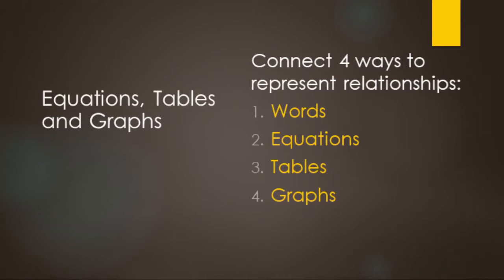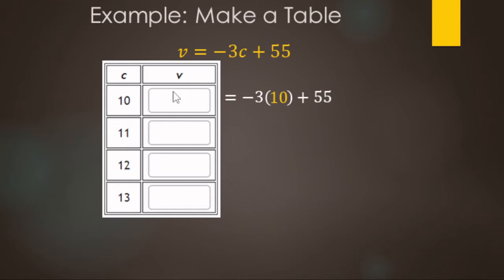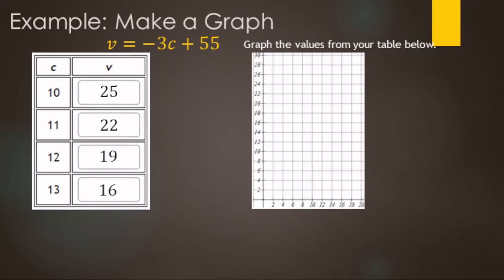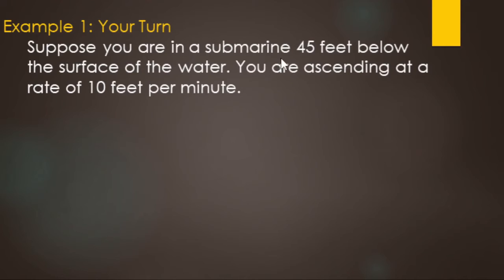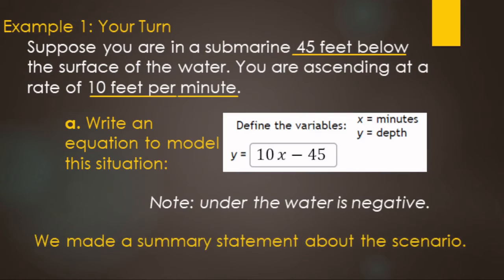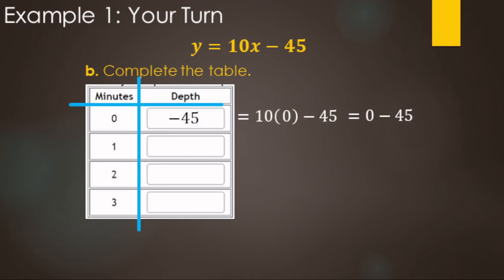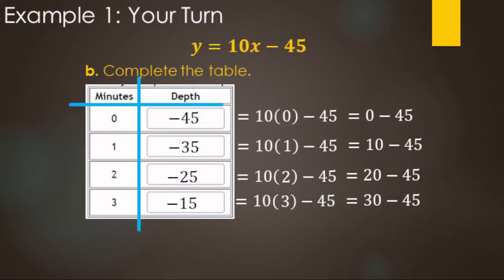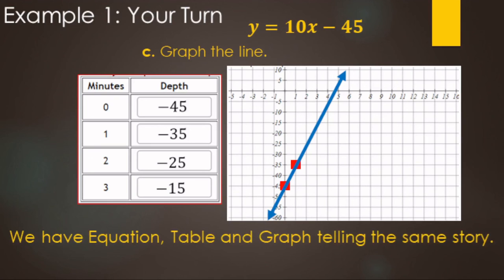Representing Functions: Equations, Tables, and Graphs Explained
How to represent math relationships with words, equations, tables, and graphs.
From a scenario: you can write an equation.  Let's say you have a start amount and a rate. The rate and the independent variable (x) are normally multiplied together, and added (or subtracted) by the start amount.
From the equation: you can fill out a table.  Use the values from the left hand column, replace the independent variable with each value (one by one) to find each corresponding value for dependent variable.
To make a graph: You can plot the points from the table. Or, use the equation (start with the y-intercept, then apply the slope). Or, use the story (similar to using the equation).

0:00 Intro
0:17 Ex1 words and equation
0:51 Ex1 table
2:46 Ex1 graph
4:22 Ex2 words to equation
5:55 Ex2 table
7:53 Ex3 graph
9:53 Wrap-Up